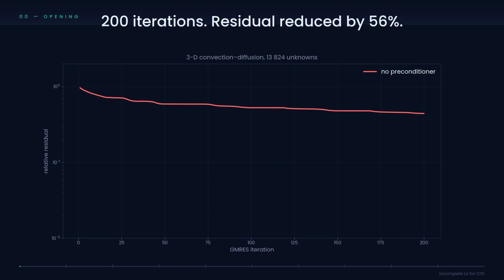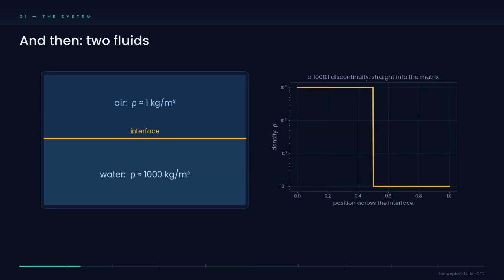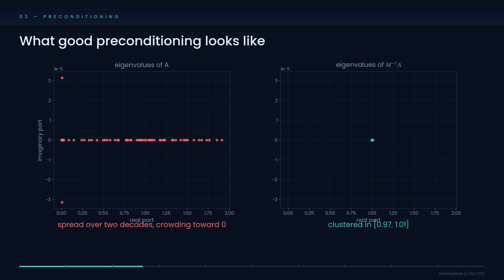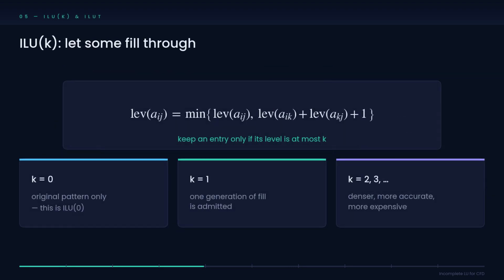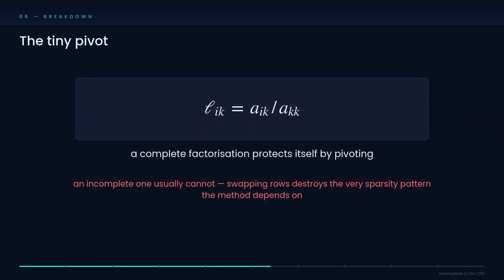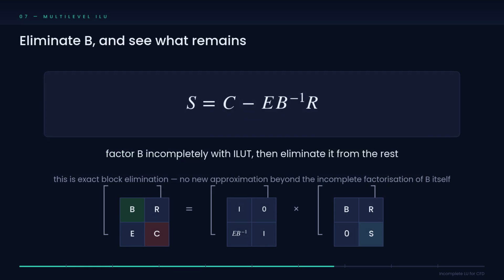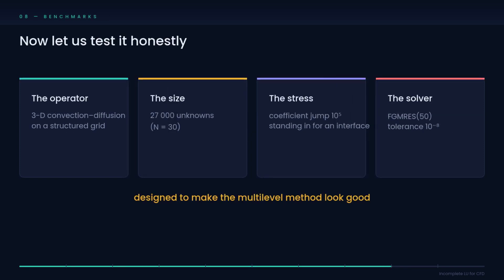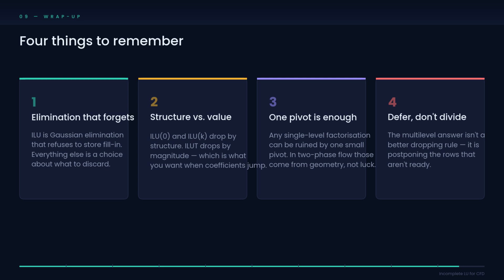200 Iterations and Still Stalling — Incomplete LU Preconditioning, Explained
Your mesh is fine. Your physics is fine. Your solver is at 200 iterations and
the residual has barely moved. The problem isn't your model — it's your matrix.

This is incomplete LU factorization built from the ground up: we start at ordinary
Gaussian elimination and finish at multilevel deferral, the technique that survives
the near-singular pivots produced by two-phase flow with a sharp interface.

Every figure in this video is computed, not illustrated. Real fill-in on a real
Poisson matrix. Real eigenvalue clustering. Real GMRES histories. Real factorization
breakdowns — including the exact drop tolerance at which the algorithm dies.

• Why saddle-point systems break iterative solvers
• Why fill-in makes direct factorization impossible in 3-D
• What preconditioning does to a spectrum (and when that intuition lies to you)
• ILU(0), ILU(k), ILUT — and why dropping by value beats dropping by structure
• The single-pivot failure mode that ruins an entire factorization
• Multilevel ILU: defer the rows that aren't ready, and let a Schur complement fix them

THE PART MOST VIDEOS SKIP
At 15:59 there's a benchmark where the sophisticated method LOSES to the simplest
one — 99 iterations against 47. We don't cut it. We explain exactly why it happened,
and what it teaches about evaluating preconditioners: a benchmark that doesn't
contain the pathology can't evaluate the cure.

The headline result: 24 near-singular rows with a diagonal-dominance ratio of
3×10⁻⁸ — unfactorable by any single-level method — recovered to 0.93 by a single
Schur update. Seven orders of magnitude, from one structural decision.

CHAPTERS
0:00 Your solver has stalled
1:19 Where the matrix comes from
3:00 Why you can't just factor it
4:30 What a preconditioner actually does
6:07 ILU(0): keep the pattern
7:55 ILU(k) and ILUT: dropping by value
10:47 Where single-level ILU breaks
12:51 Multilevel ILU: defer, don't divide
15:59 Does it work? An honest benchmark
18:09 Choosing in practice

REFERENCES
Saad, Iterative Methods for Sparse Linear Systems (ILUT)
Benzi, Golub & Liesen, Numerical solution of saddle point problems, Acta Numerica 2005
Elman, Silvester & Wathen, Finite Elements and Fast Iterative Solvers
Bollhöfer & Saad, multilevel ILU with inverse-based dropping (ILUPACK)
Chen, Jiao & Yang, HILUCSI, Numer. Linear Algebra Appl. 28(6), 2021

For graduate students and practitioners in CFD, numerical linear algebra, and scientific computing.